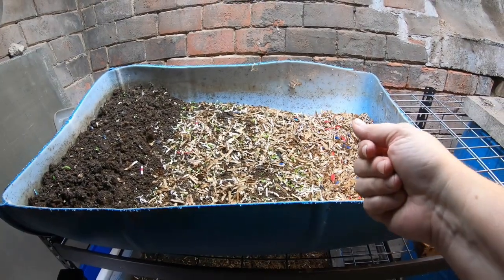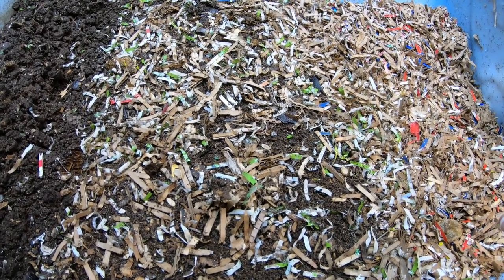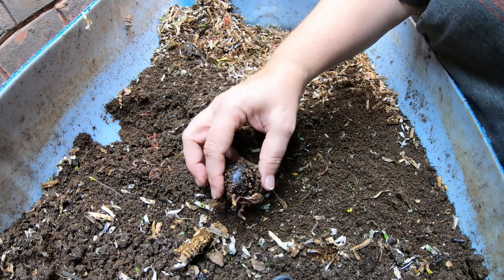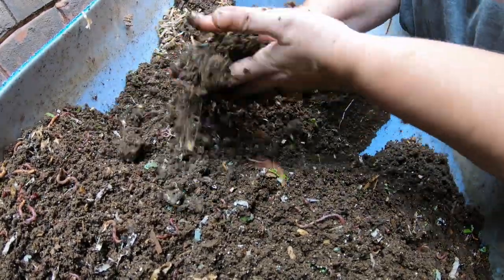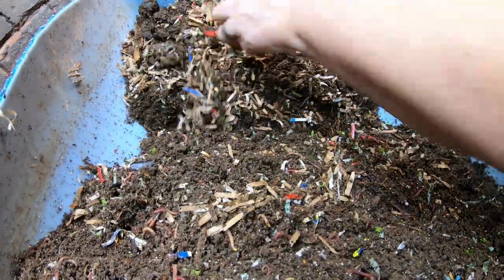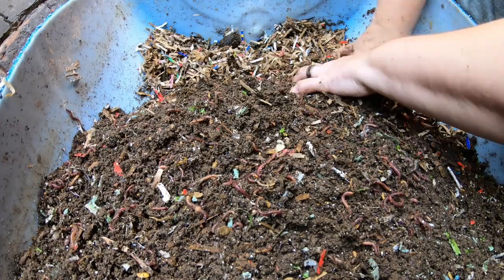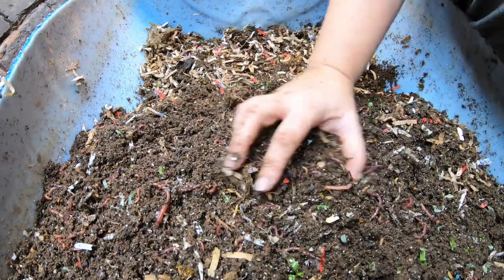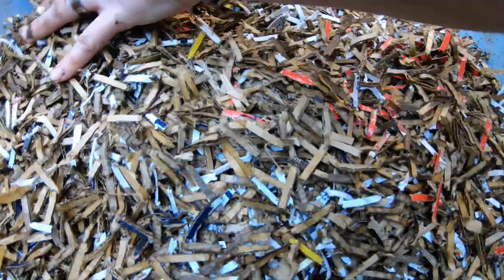Secret European Night Crawlers Bunk Bed Worm Bins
In this video I show the care of the ENC bin.
MICROSCOPE
Tetra 16172 Aqua Safe Fish Tank Water Conditioner
Water Nozzle caps
Down to Earth Organic Alfalfa Meal
Fish scale, Dr.meter Backlit LCD Display 110lb/50kg
BLACK+DECKER Coffee Grinder
pH meter TDS meter compo pack
Mesh bags to make worm tea
Coco coir Coco Bliss
Organic Kelp Fertilizer
Liquid Kelp
Unsulfured Black Strap molasses
Utility Tub - 26" X 20"
Aurora 18 sheet shredder
Bon Tool 11-407 Utility Tub - 26" X 20"
Worm Farmers Handbook Book
Worms Eat My Garbage Book
Vermiculture and Technology Book
Worm Farm Revolution
Uncle Jims European Night Crawlers